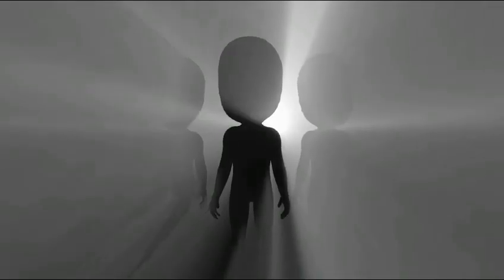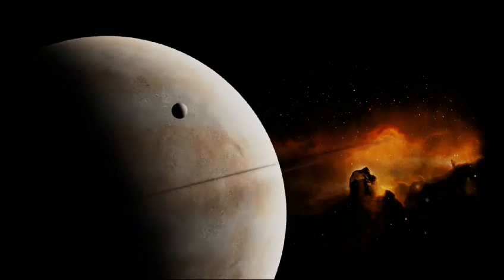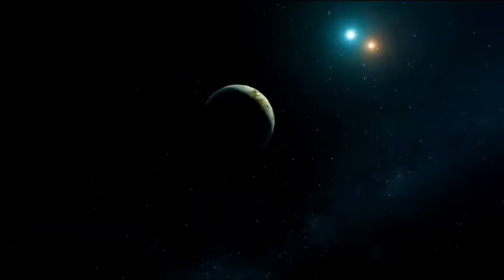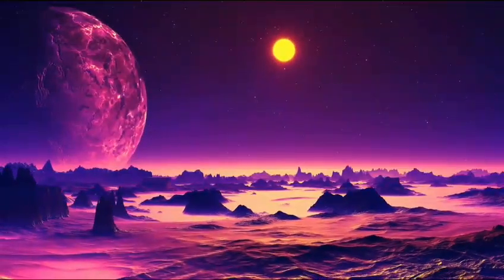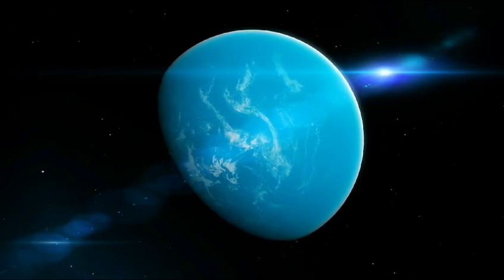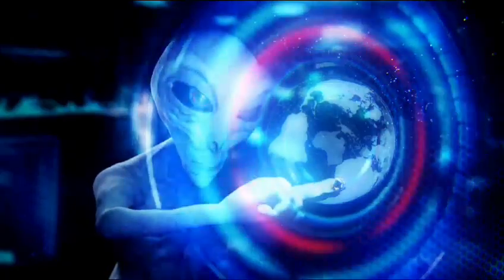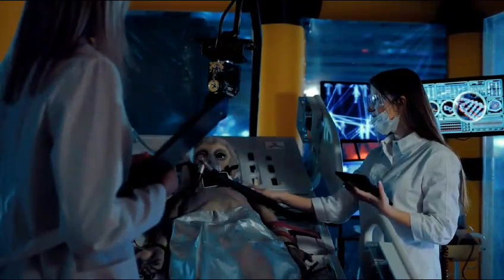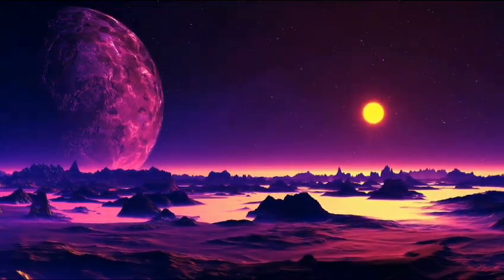James Webb Telescope Just Announced The First Real Image Of The Inside Of A Black Hole!